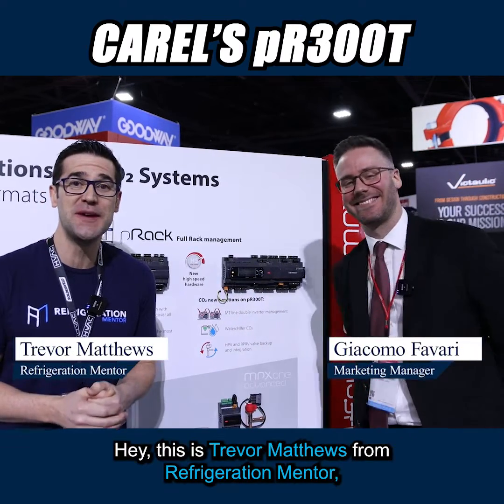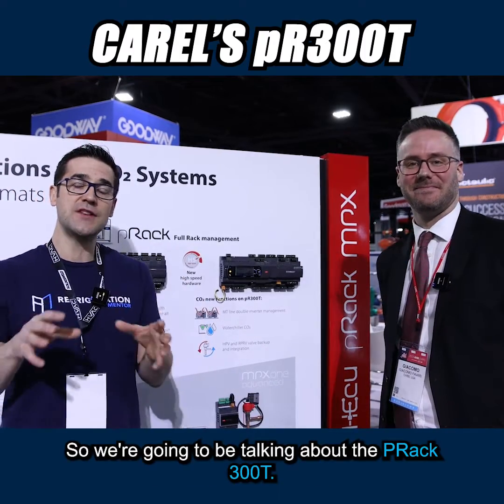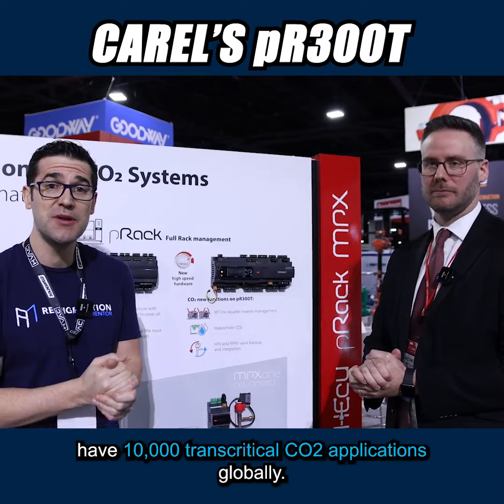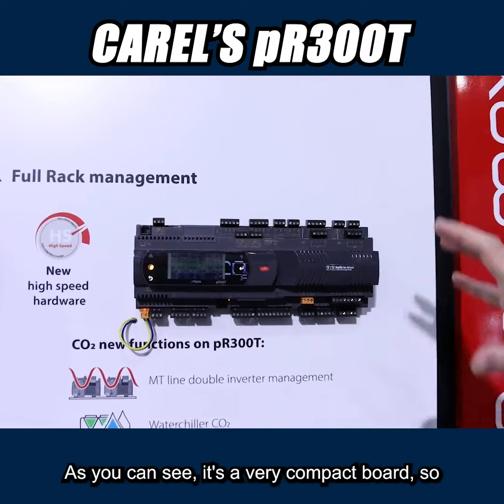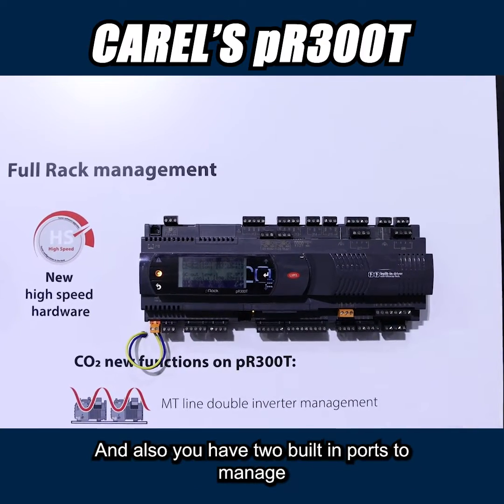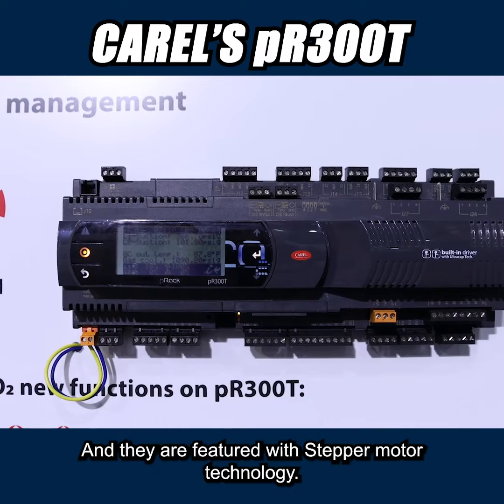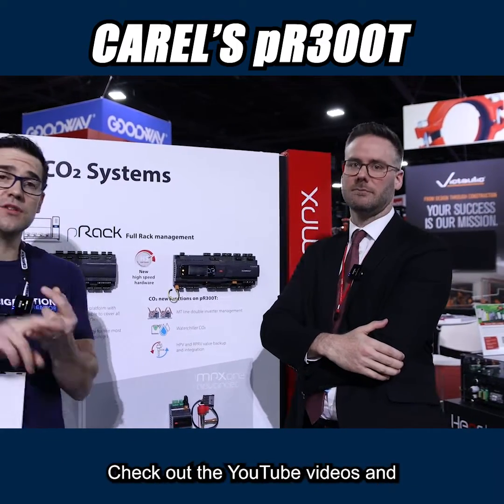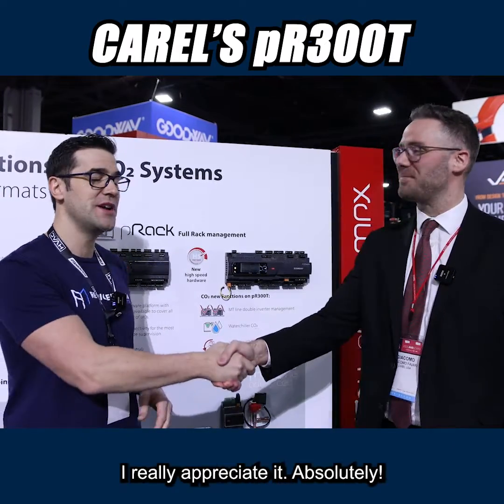Carel pR300T Compressor Rack Controller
pR300T is a compact transcritical controller with built-in connectivity, high-pressure valve management, and flash gas bypass valve control. Its ultra cap technology ensures automatic shutdown during power failures, offering high efficiency and continuous modulation.